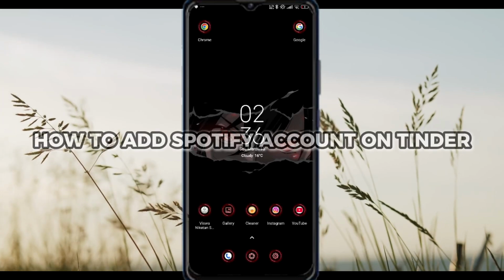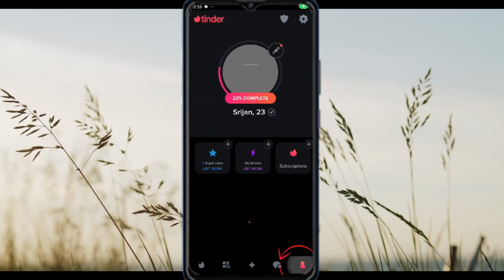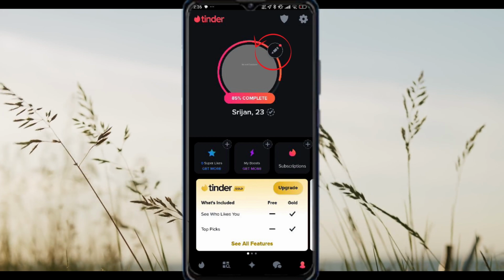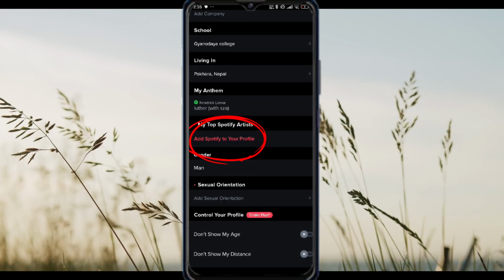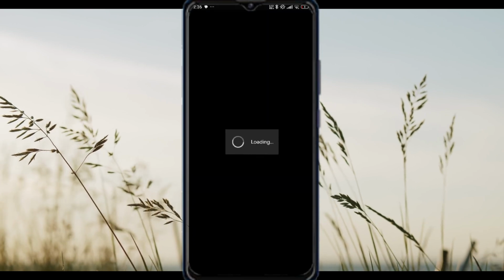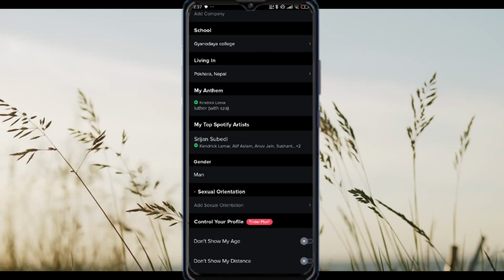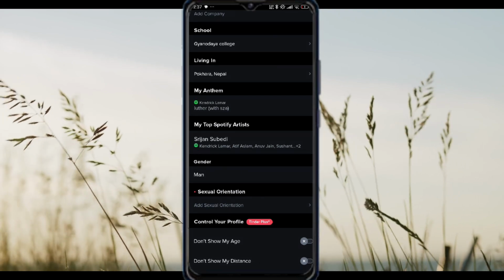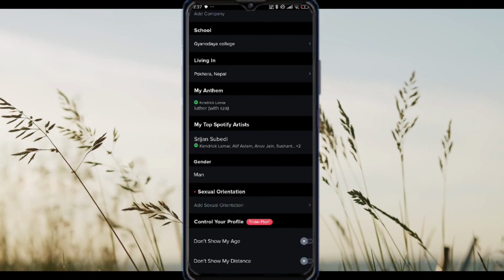How to Add Spotify Account on Tinder 2025?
Want to add your Spotify account to your Tinder profile and showcase your musical taste? 🎶🔥 In this tutorial, we'll guide you through the steps to link your Spotify account to Tinder, allowing potential matches to see your favorite artists and tracks.

Follow along to personalize your profile with your unique sound!